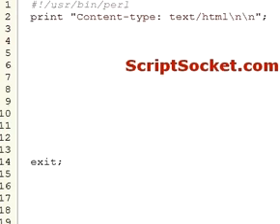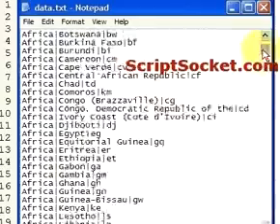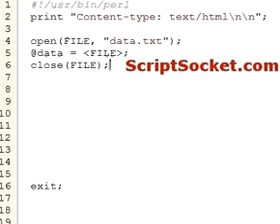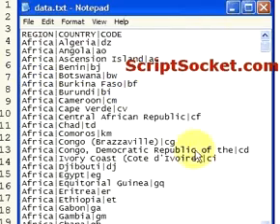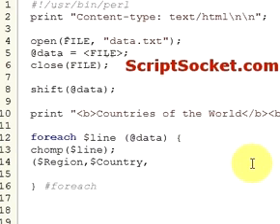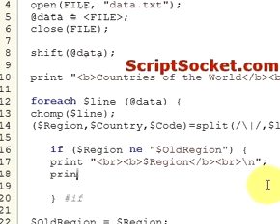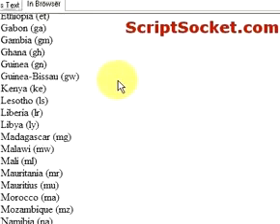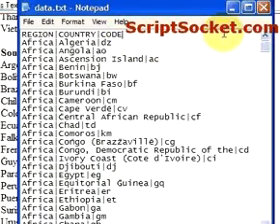51 Create & Work with a Flat File Database